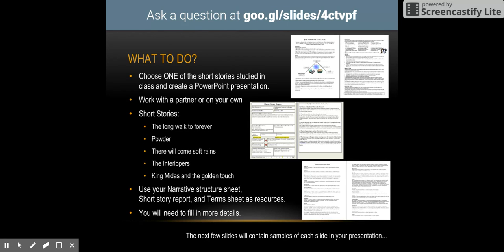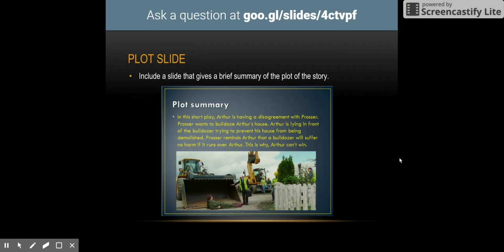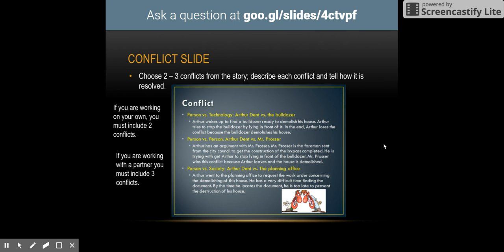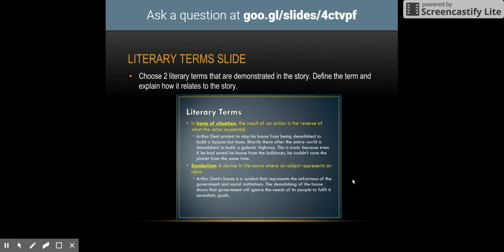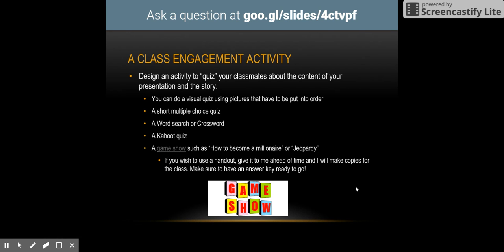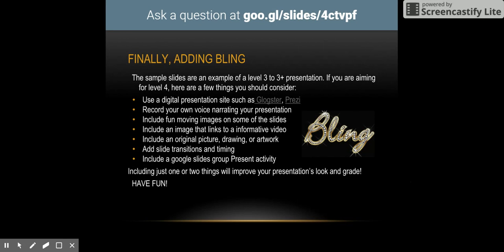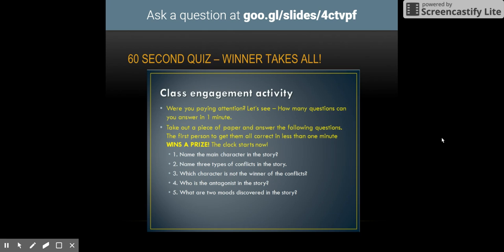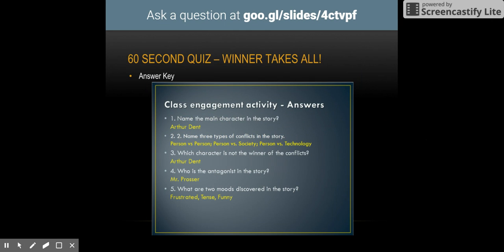11 College English Short Story Unit Assignment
I created this video for my 11 College English class. I keep it on my Moodle.